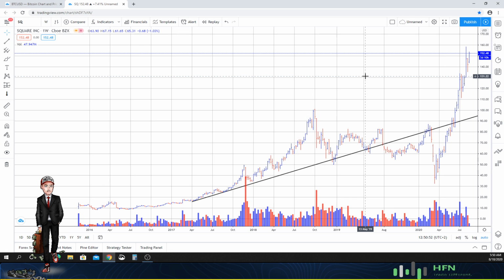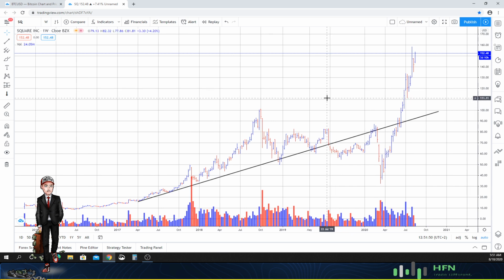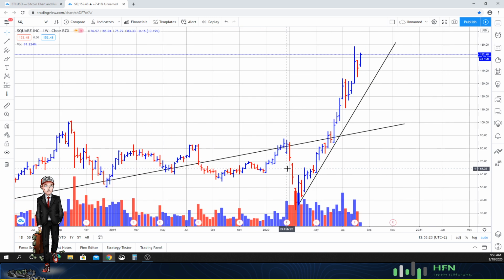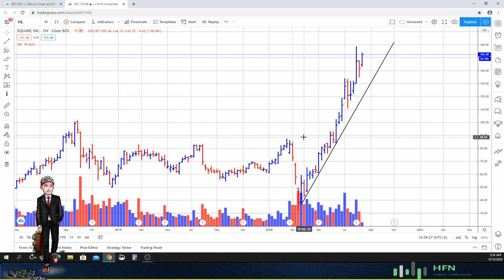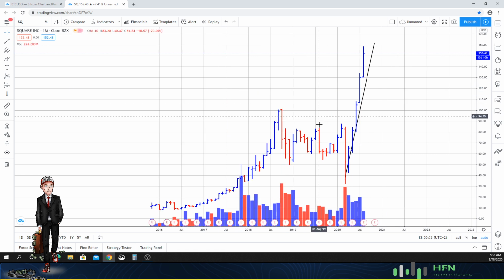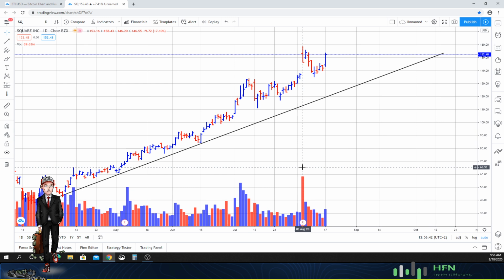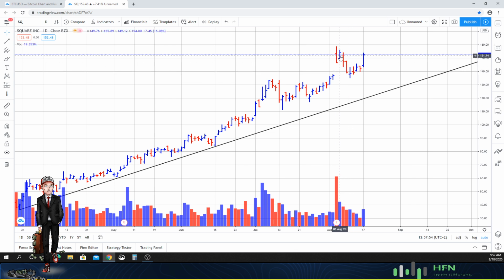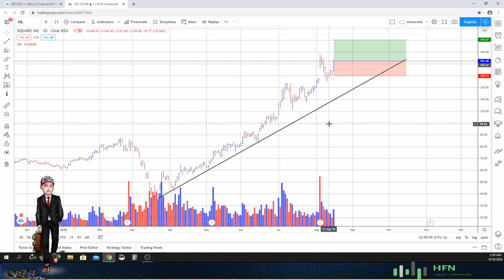Square (SQ) Stock Price Update (A Must Watch)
Watch this video to see Square ((SQ) stock price update.  We'll talk about where the price forecast for Square (SQ) is going.